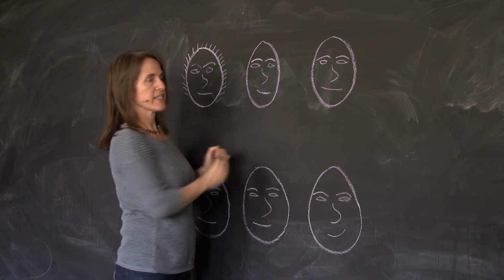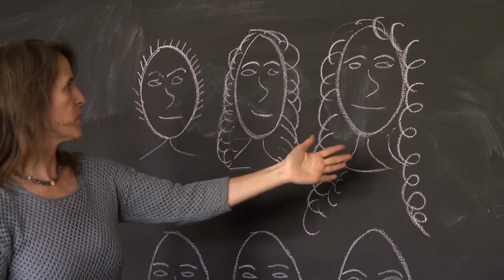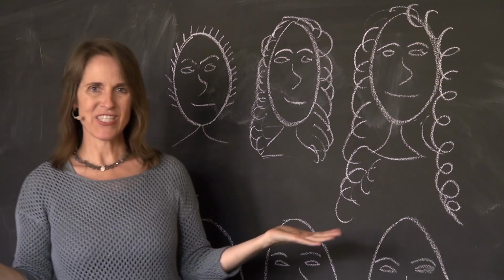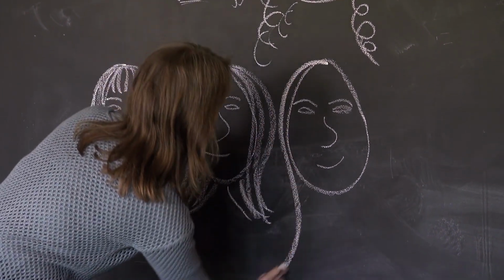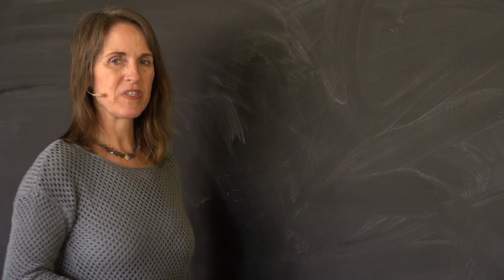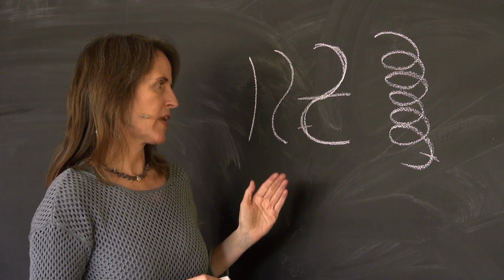Hair Types + Curl Cutting Tips | Haircutting with Linda Ep. 4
Welcome to the fourth episode of our DIY Haircutting Series with Linda! This series will teach you not only how to cut your own hair at home, but also how to perform a few different haircuts for your friends and family members! In this episode, we focus on techniques regarding sectioning and cutting!

More DIY Haircutting Content-

Linda has over 30 years of experience in cutting hair and is a great source for learning how to cut hair in a holistic and artful way!